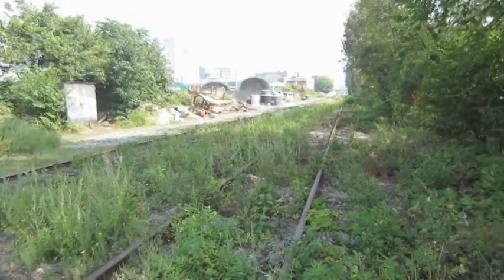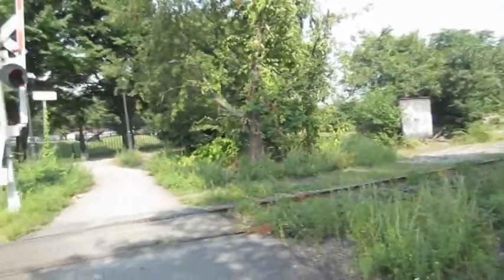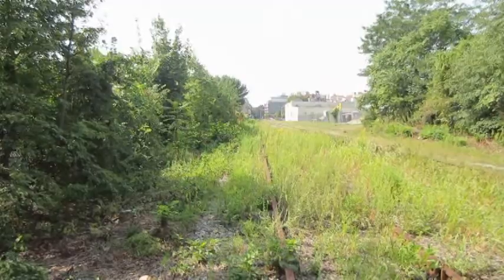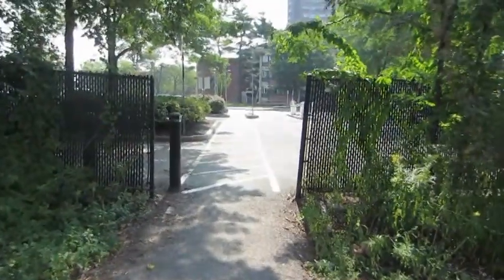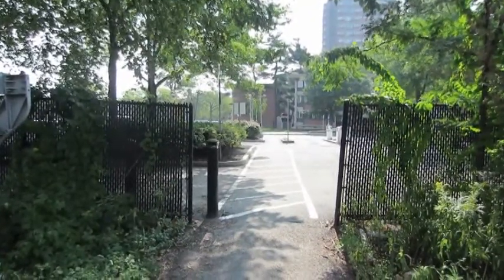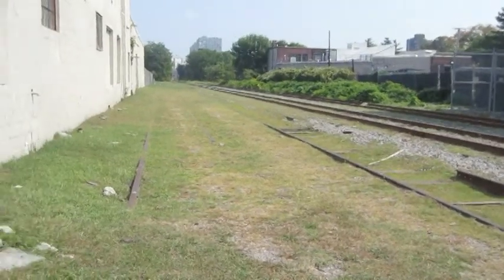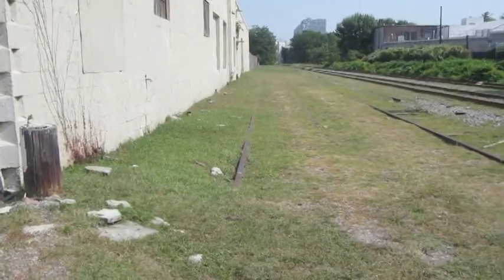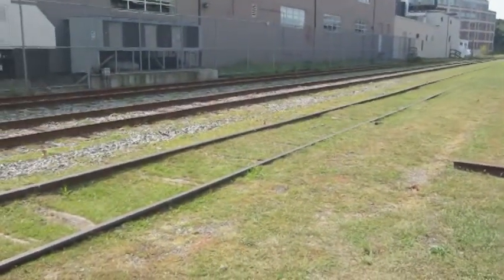Grand Junction Cambridge MA Pacific st. to the Bridge.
The rail line passes through homeless encampments at the edge of an MIT manufacturing cradle before meeting the bridge.